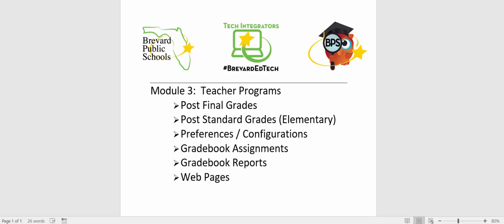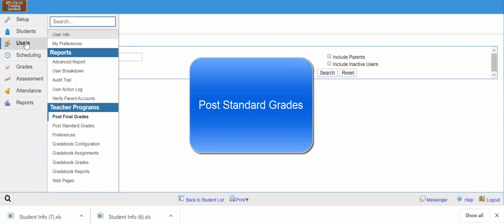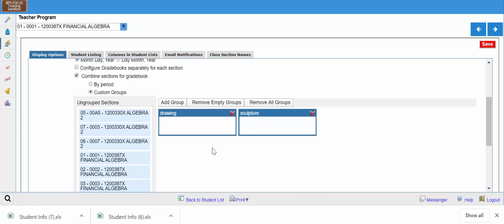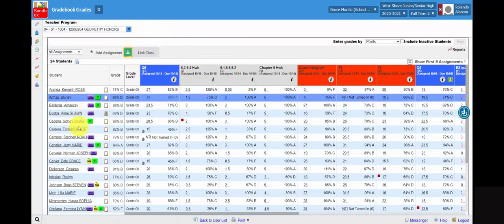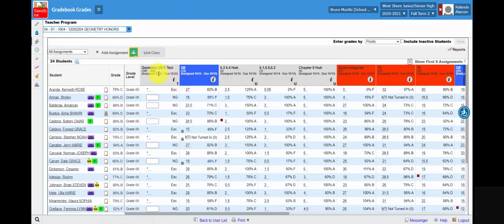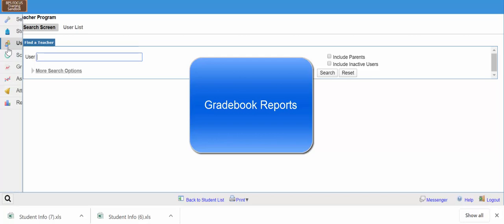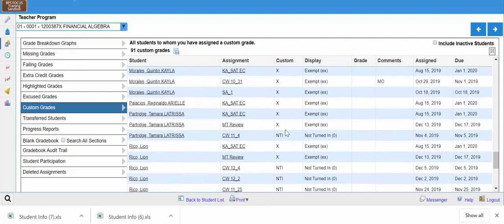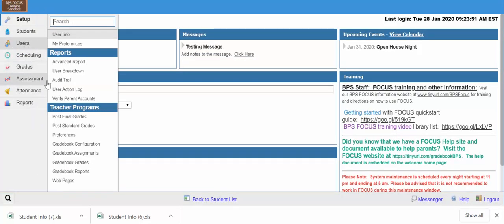Module 3 Teacher Programs for BPS School Editors, Counselors, and Viewers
Post Final Grades      (01:13)
Post Standard Grades (Elementary)   (04:28)
Preferences / Configurations    (05:19)
Gradebook Assignments     (10:59)
Gradebook Grades      (11:58)
Gradebook Reports      (19:58)